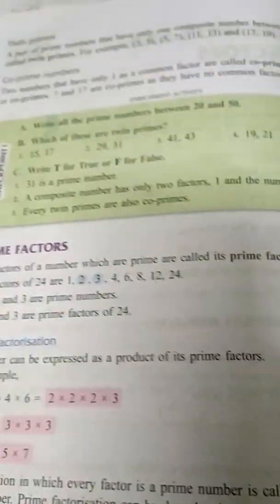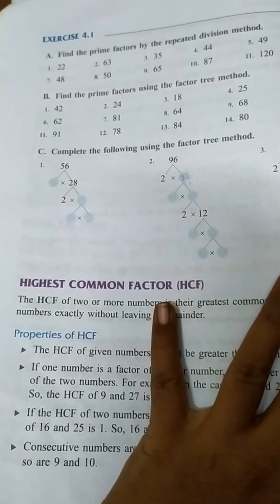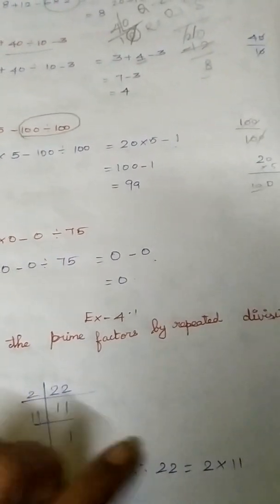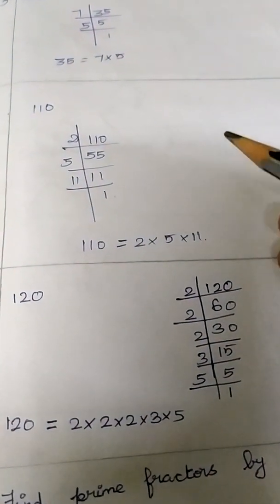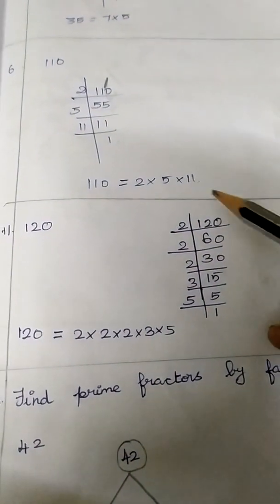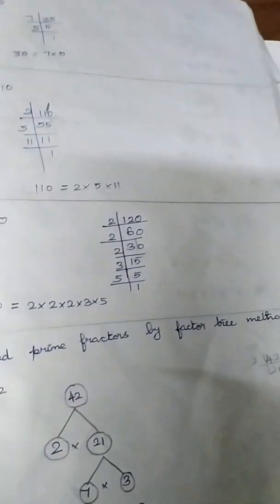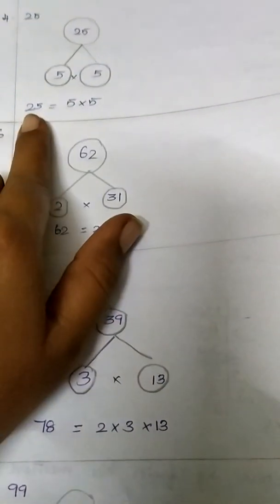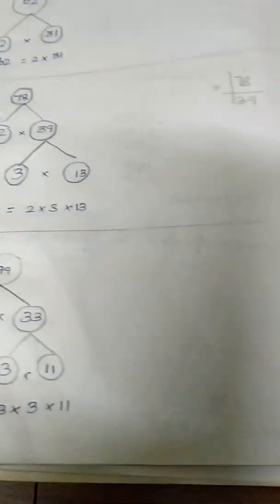Maths ICSE V